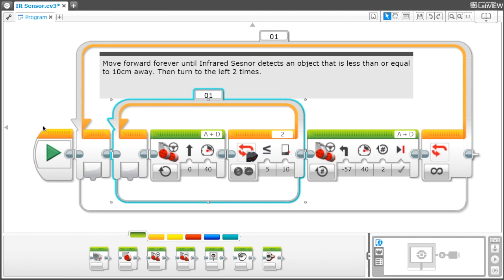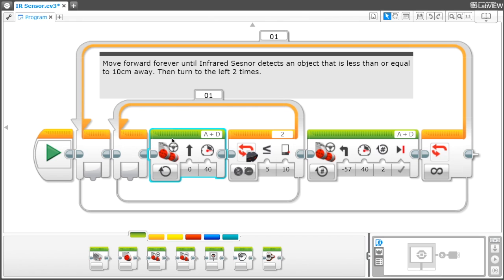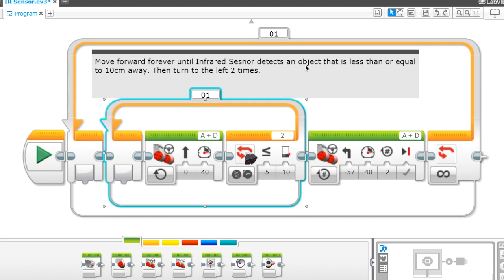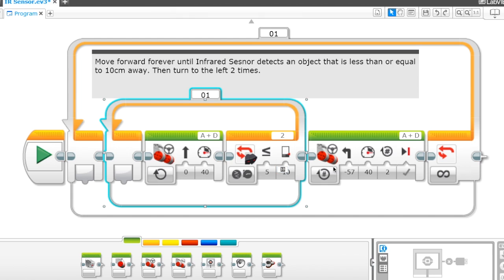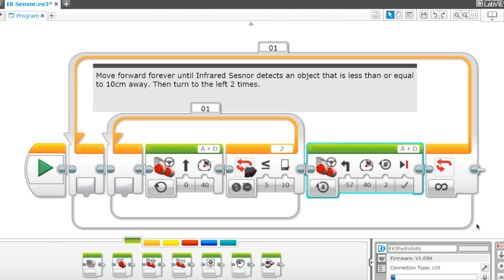How to Program the LEGO EV3 | Infrared Sensor